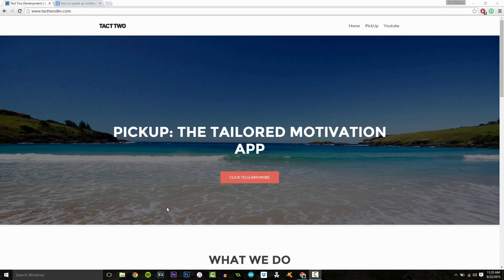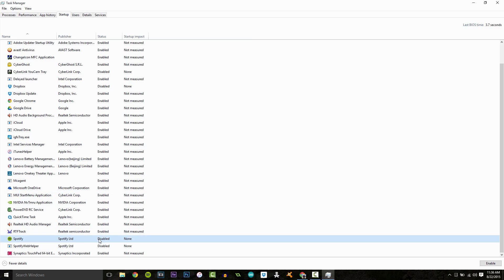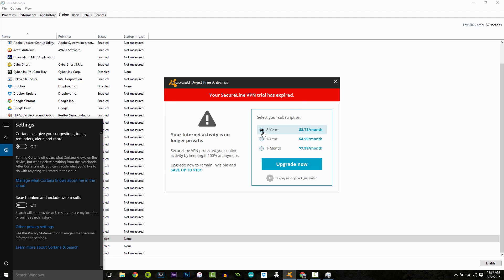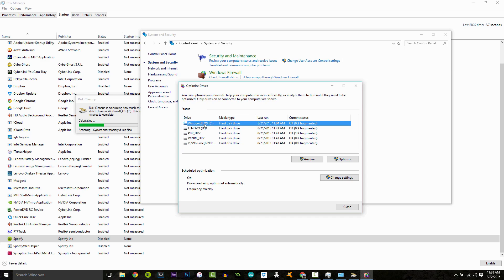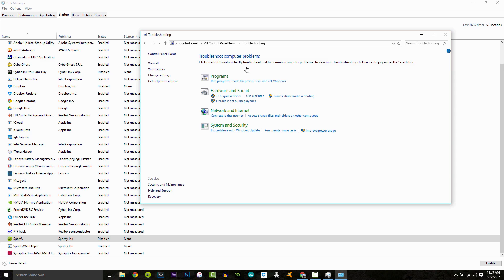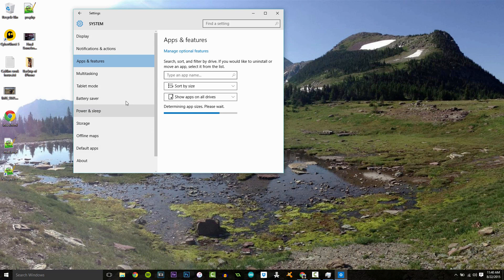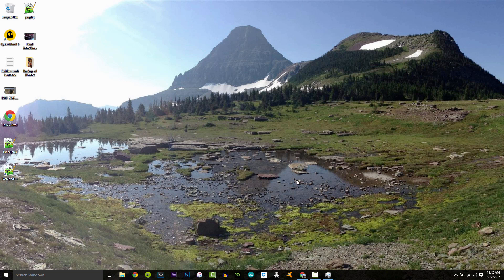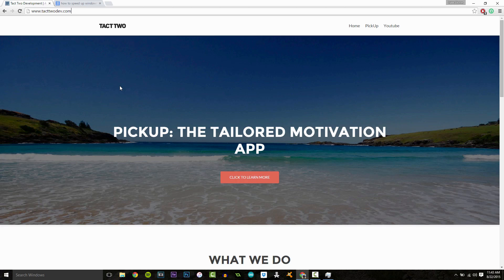How to Make Windows 10 Faster | Increase System Speed and Performance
Today Isaac brings you a tutorial on how to speed up and optimize your Windows 10 performance.

Step 1 : Start-up Manger :

- Will Five You Faster Boot For Your PC By Disabling The Unnecessary Apps From Running When PC Starts.

Step 2 : Disk Cleanup : - That Will Clean Your Disk From Any Empty Folders & Junk Files That Could Make Your PC Run Slower.

Step 3 : Indexing Options : - That Will Make Search For Files & Folders More Faster In Windows 10.

Step 4 : Disk Optimize & Defragment :

- This Will Make Files Loading & Reading Faster & Will Clear Space In Your Disk.

Step 5 : Battery Options For Laptop Users Only :

- Some Settings May Make Your PC Run Slowly Just Make Sure The Settings Are OK.

Step 6 : More RAM Memory To Store Tasks : - This Will Make Your Most Used Files , Load Faster Then Ever Because It Will Be Ready For You In Background.

Step 7 : PC Visual Preforms : - Change Your PC Visual Preforms To Make Your PC 20 % Faster/

Step 8 : MS Config :

- This Will Make Your PC Boot With Full Power Using All CPU Power On Your System.

Step 9 : Virus Scan : - Very Simply A Virus Maybe Making Your PC Run Slower or With Errors & Crashes So Do A Virus Scan.

Step 10 : Fixing & Checking Your Hard Drive : - This Step Will Fix Every Error or Damaged File Makes Your PC Slow Or Some Lag Coming From Your Hard Drive.

"Several desktop users have reportedly been flooding Microsoft Support forums and Reddit with complaints over sluggish performance issues, after upgrading their systems to Windows 10." - IB Times

iPhone 6, iPhone 6+, How to, Tutorial, Problem solving, Windows 10 and More!